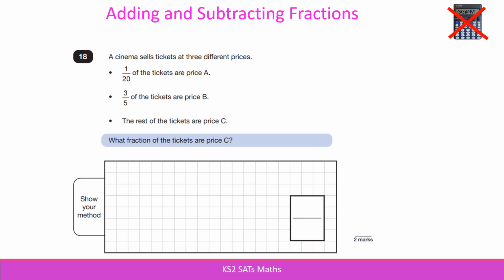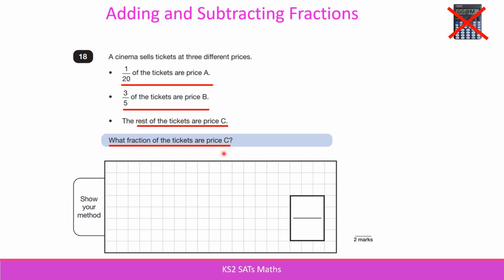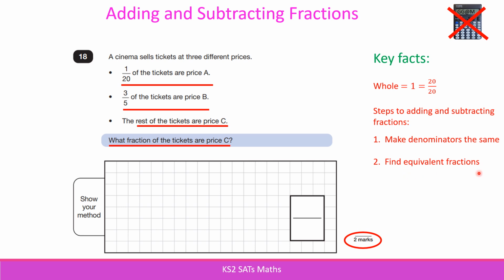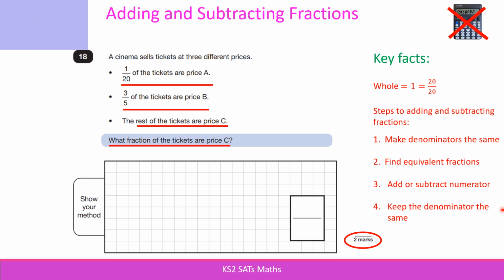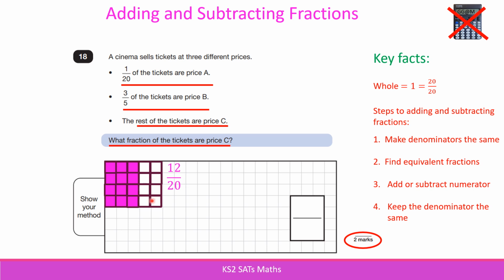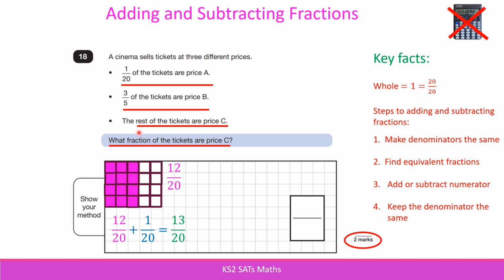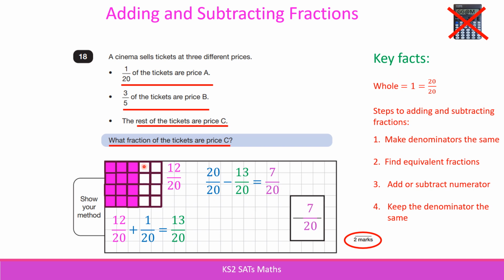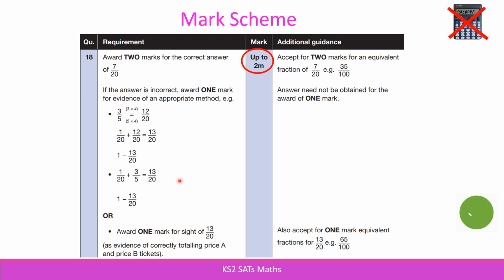KS2 SATs June 2023 Maths Paper 2 Reasoning Question 18 adding and subtracting fractions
This video will show you how to complete a KS2 SATs exam question on adding and subtracting fractions.